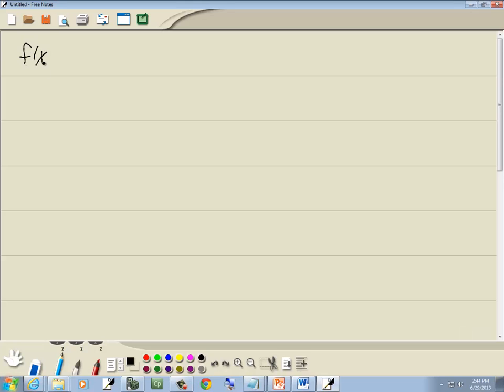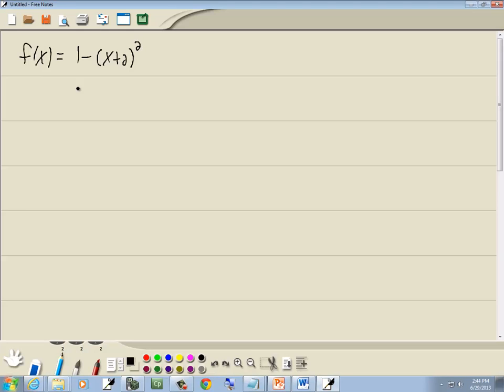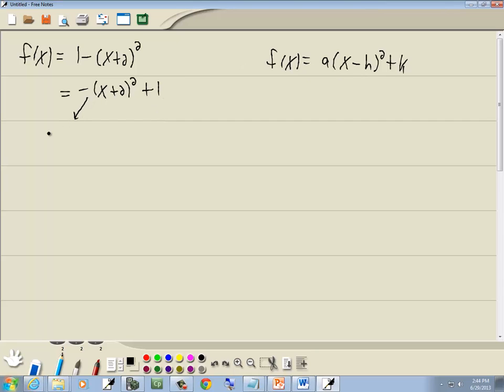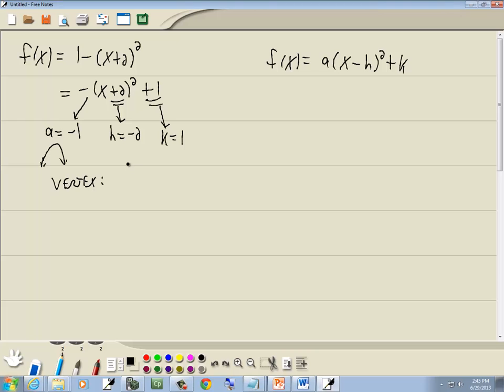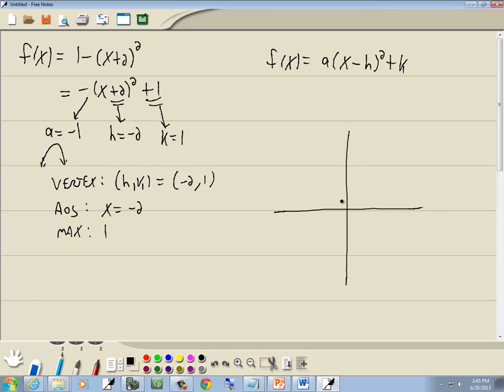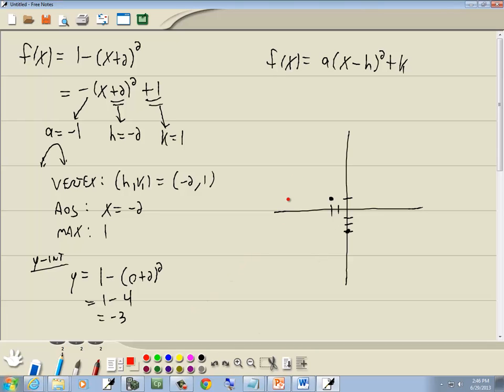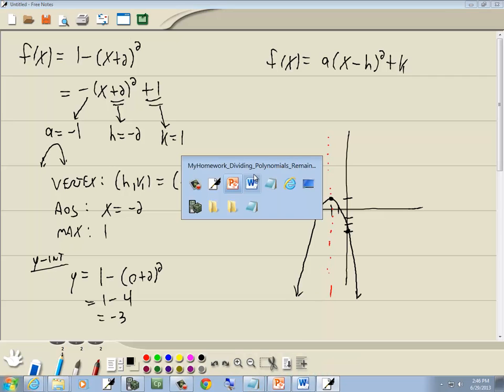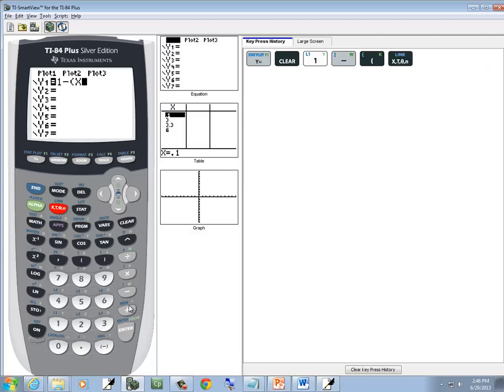College Algebra Homework - Quadratic Functions - P0036166